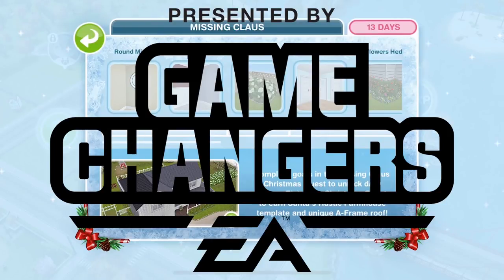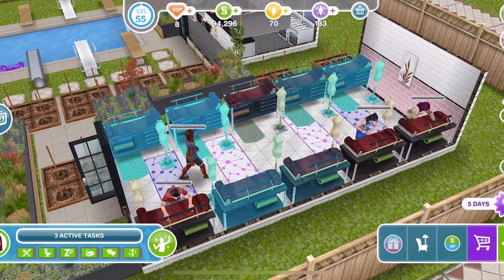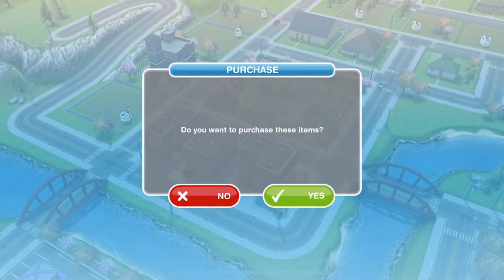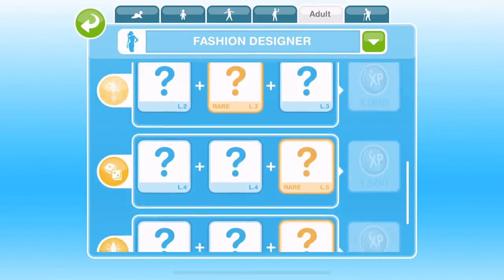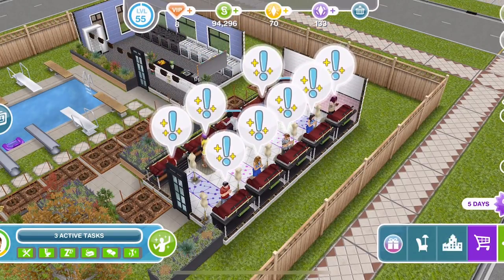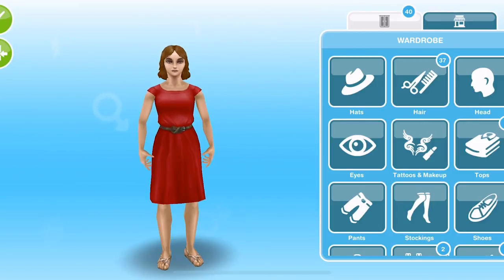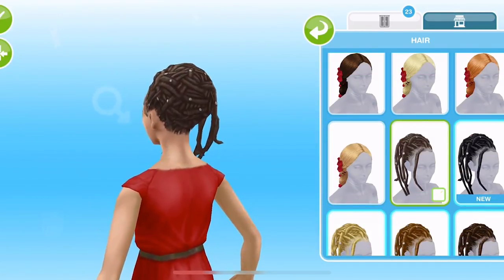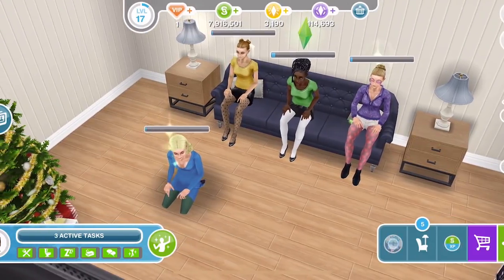Sims Freeplay | Daring Dos Fashion Design Event (Early Access)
This is a walkthrough of the new Daring Dos Fashion Design hobby event Sims FreePlay  EARLY ACCESS TO BETA PROVIDED BY EA. There is a time limit of 7 days and you can win 4 new stunning hairstyles for you adult female Sims.

The holiday seasonal update will be live 4th December 2018 8am AEST.

Want to know what's coming up in the update.

Videos from the Holiday Update

Music Credits